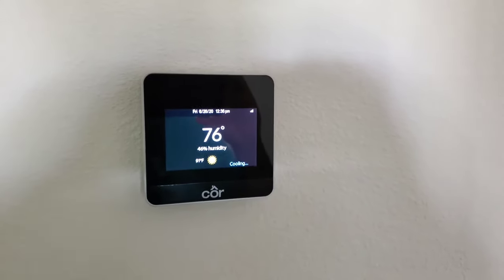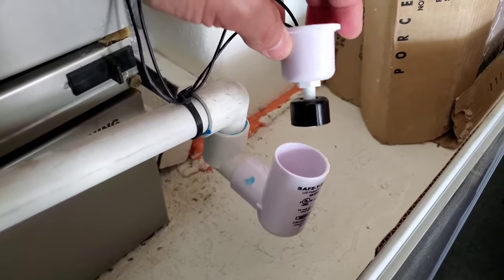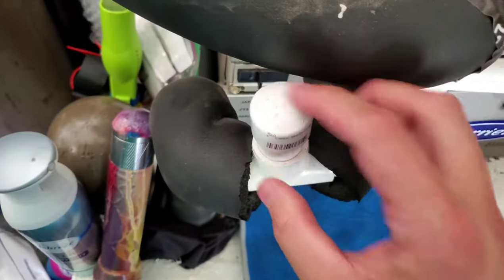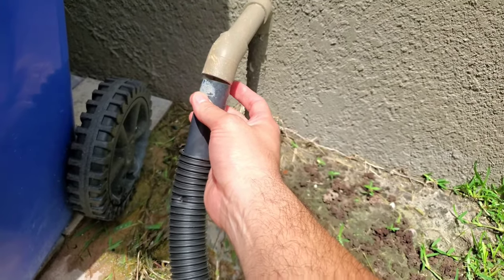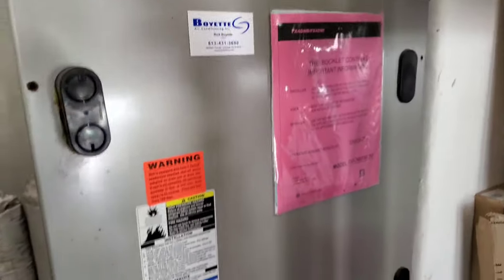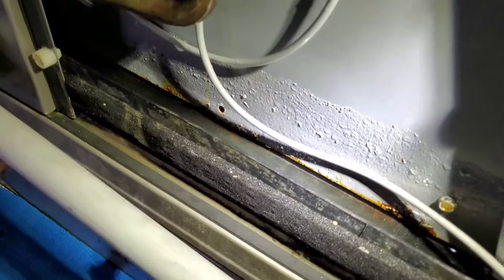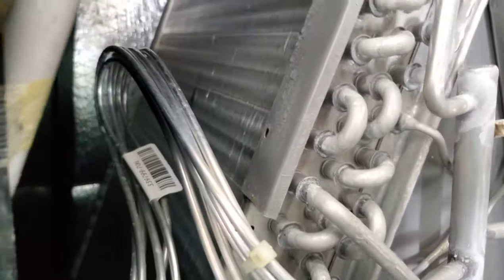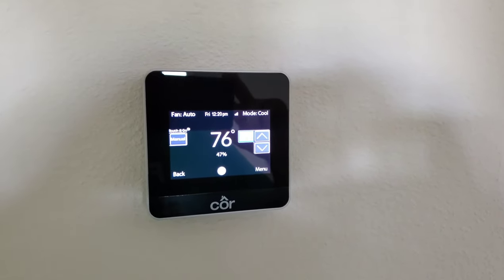HVAC DIY Maintenance - Float Switch Explained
Here's a quick down and dirty of how you can perform your own monthly and 6 month maintenance. Its super easy and you can save $100-200 by doing it yourself.